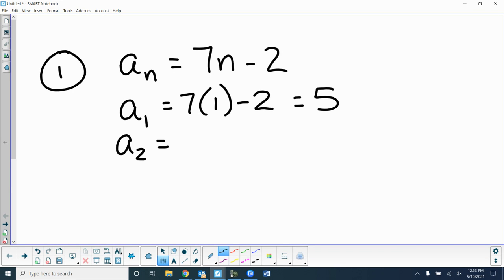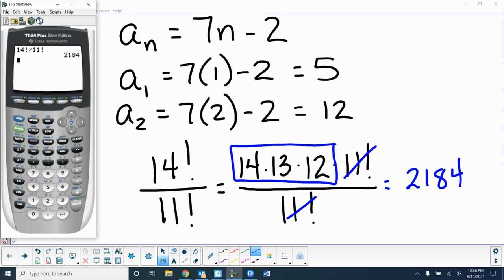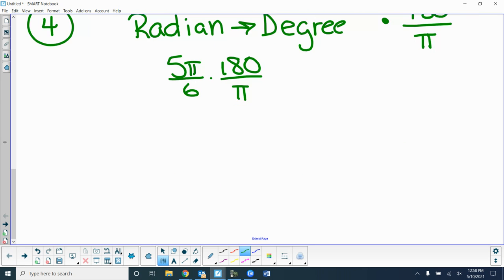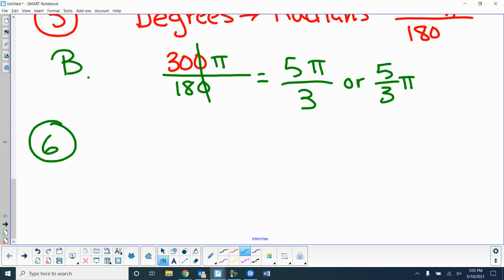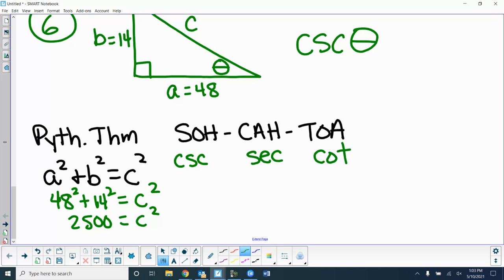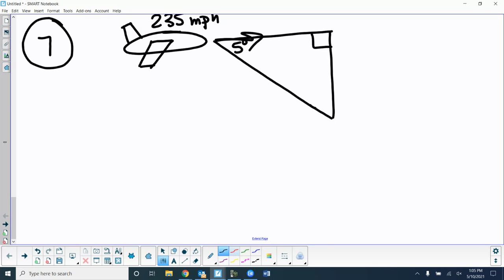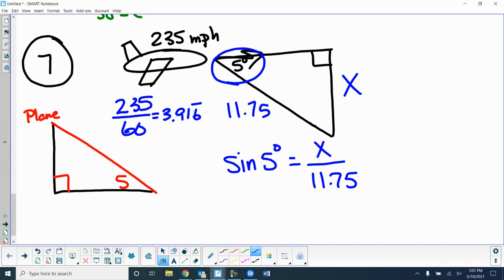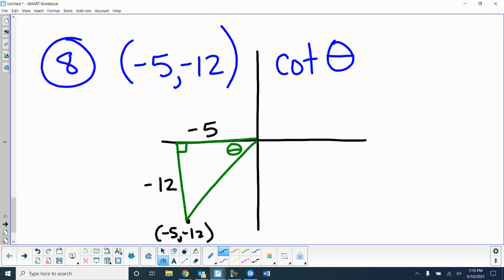CP Math, Exam Rev. #1-8, 5/10/21